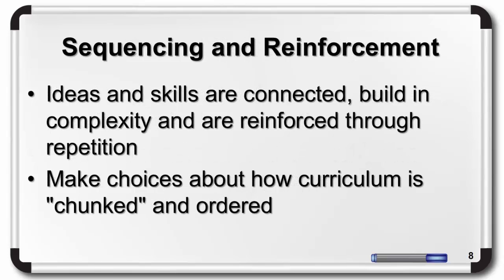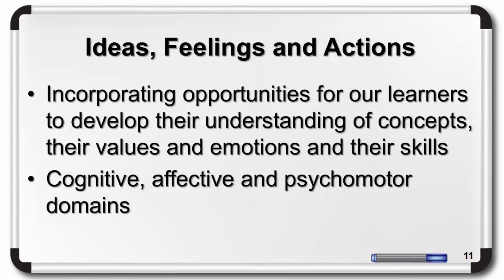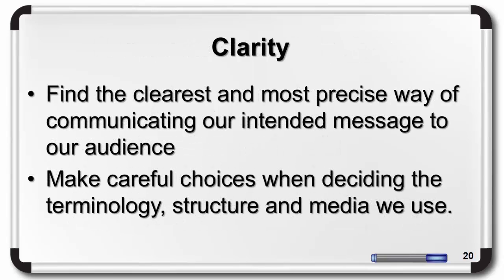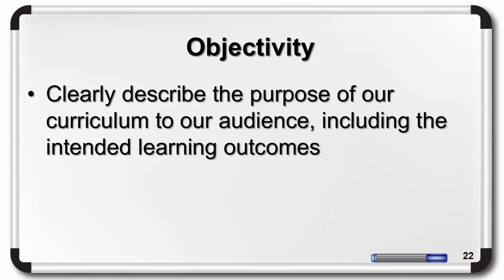EDCI 335: Learning Design - Design Principles (12/23)